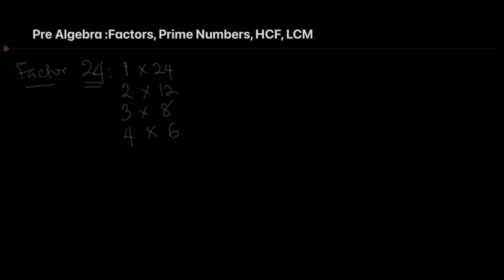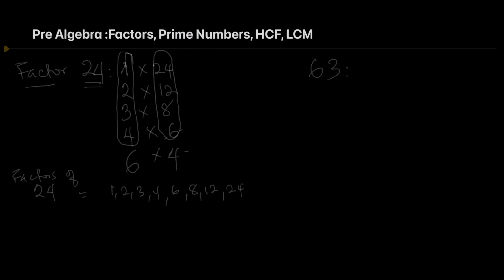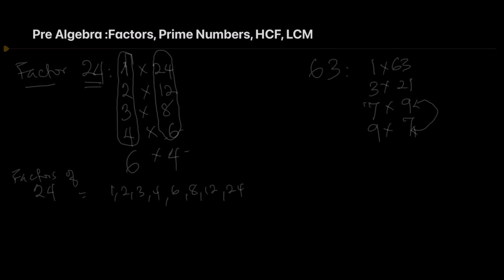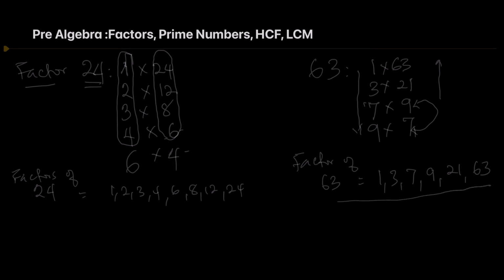3. Pre Algebra | Factors, Prime Numbers, LCM,HCF | Math and Data Academy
This video is aimed at dissecting the Factors of numbers, and it’s a part of my pre-algebra foundation series of classes.